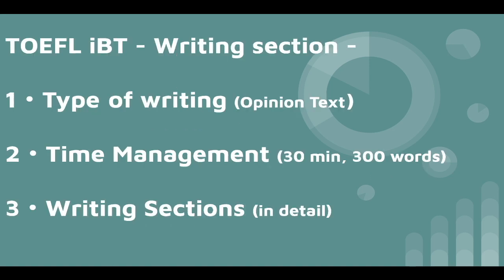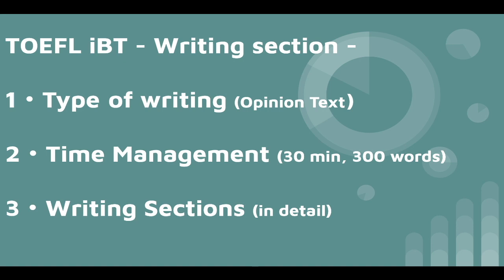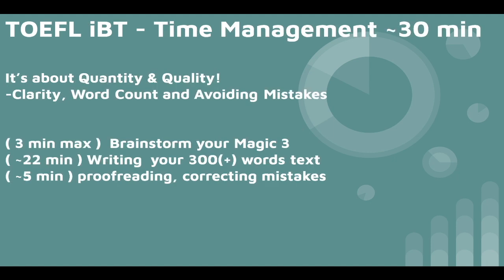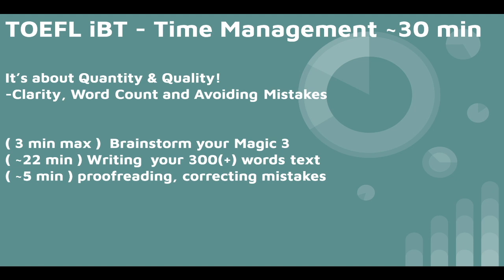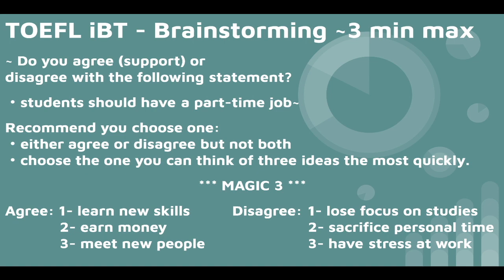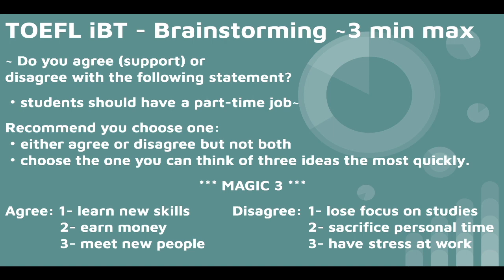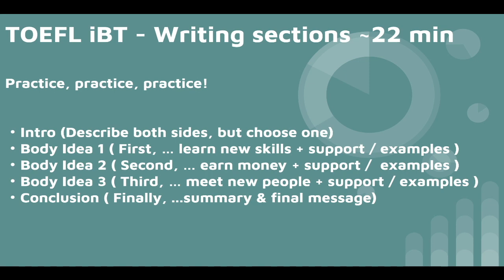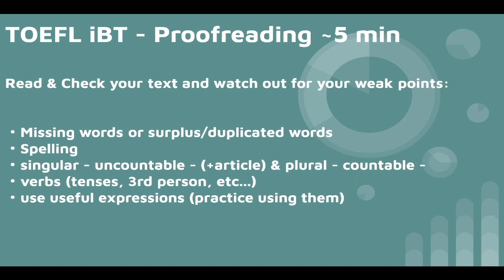Hints & Tips for the TOEFL iBT (writing section)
Time Management & how-to ideas & skills about:
・Brainstorming (~3  minutes)
・Writing 300(+) words (in ~22 minutes)
・Proofreading yourself  (~5 minutes)

Again nothing is better than practice, time yourself and practice different opinion themes!

I hope some of my ideas can help.